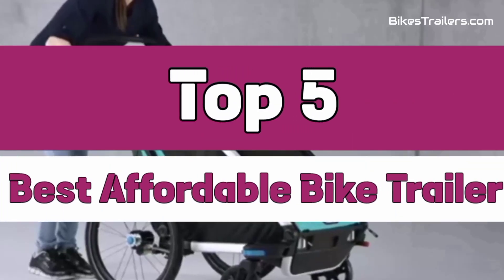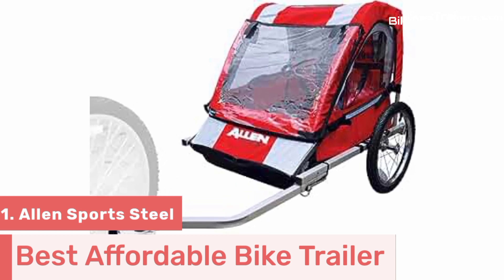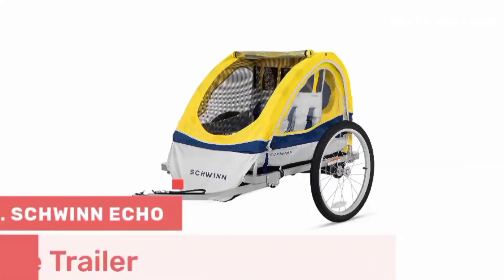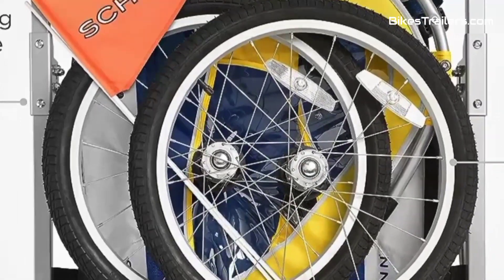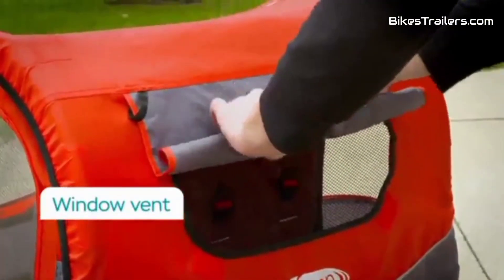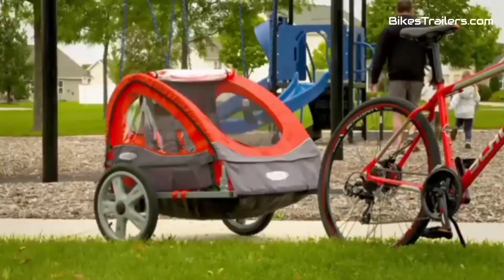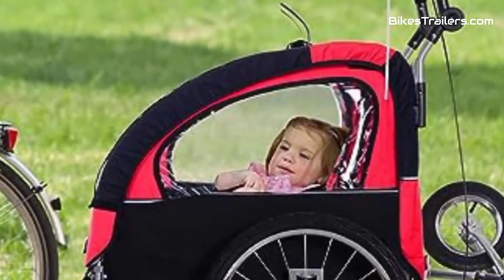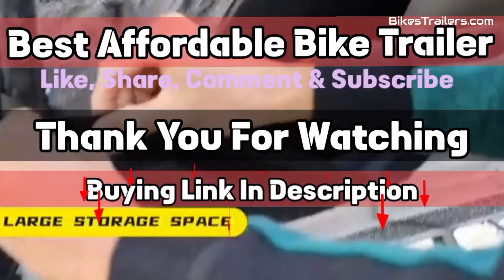Top✅5 Best Affordable Bike Trailer For child reviewed in 2023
Top ✅ 5 Best Affordable Bike Trailer reviewed Best and perfect lightweight bike trailer For Child

In this video we give information for best special needs trailer and Find  PRODUCT LINKS is here:

for more you check this web will help you more to choose

 related query:
1. best affordable bike trailer
2. Best affordable bike trailer for children
3. Top-rated affordable bike trailer
4. Family affordable bike trailer review
5. Affordable Bike trailer needs bike trailer options
6. Best Affordable bike trailer for outdoor adventures
7. Affordable Bike trailer comparison and buying guide
8. Affordable Cheap, Safe and comfortable bike trailer
9. best Affordable bike trailer for baby
10. Burley d'lite x best bike trailer
11. Burley bee bike trailer features
12. Best family bike trailer for active parents
13.Choosing the affordable right bike trailer
14. Bike trailer for affordable budget family
15. Best affordable bike trailer for family outings
16. Top 5 best affordable bike trailer

best affordable bike trailer 2023
✅5 best affordable bike trailer for 2023 reviewed